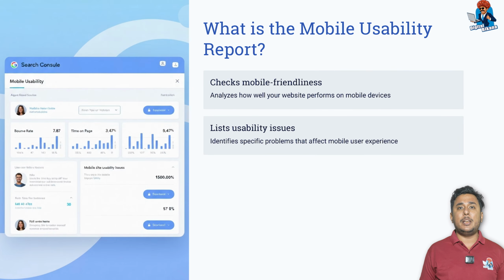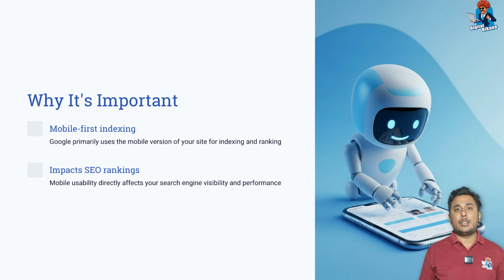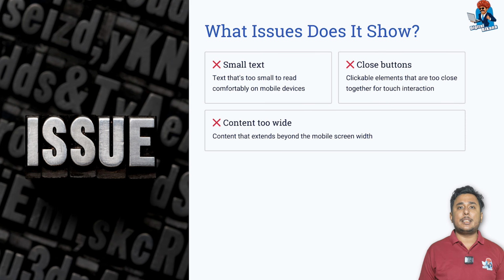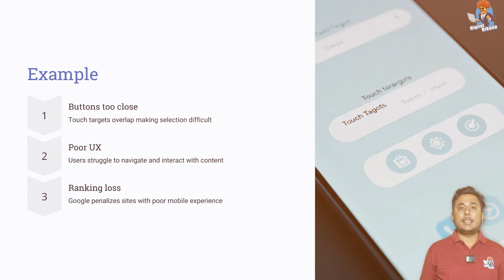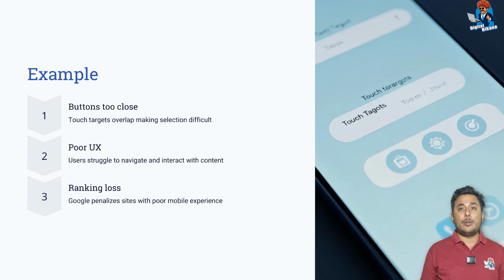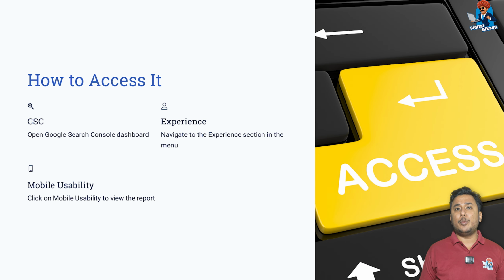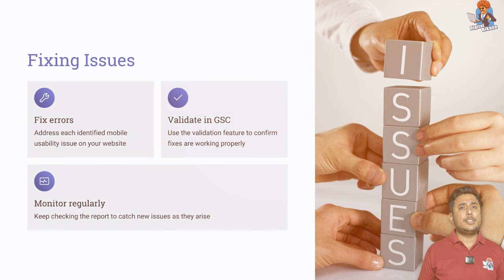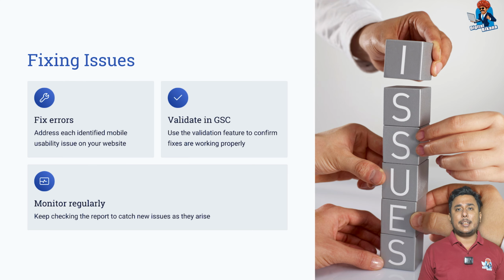Google Search Console's Mobile Usability Report EXPLAINED!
The Mobile Usability Report in Google Search Console helps you identify and fix issues that affect how users experience your site on mobile devices. ✅ Since Google uses mobile-first indexing, this report is crucial for SEO.

What the Mobile Usability Report shows:
✔ Clickable elements too close together 👆
✔ Text too small to read
✔ Content wider than screen 📏
✔ Pages that aren’t mobile-friendly
✔ Errors affecting user experience & rankings

Why it matters:
✔ Improves mobile SEO performance
✔ Enhances user experience on smartphones
✔ Helps meet Core Web Vitals
✔ Boosts chances of higher Google rankings

👉 Watch this video to learn what the Mobile Usability Report in GSC is and how to use it to fix mobile issues.